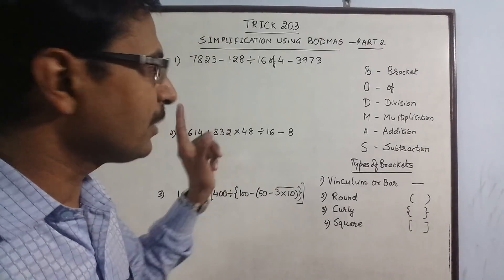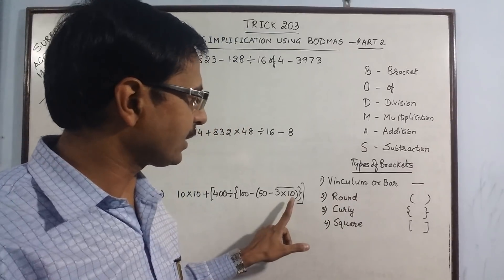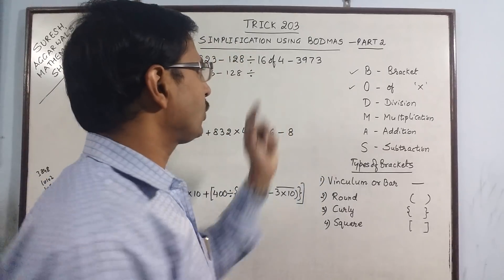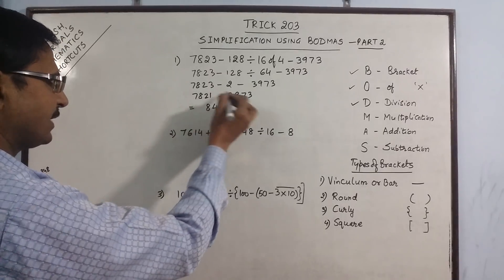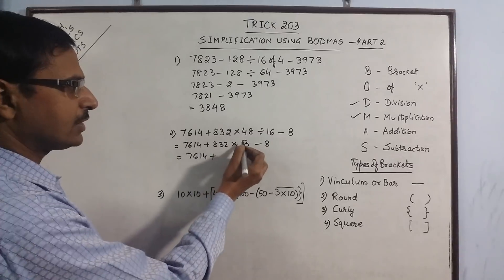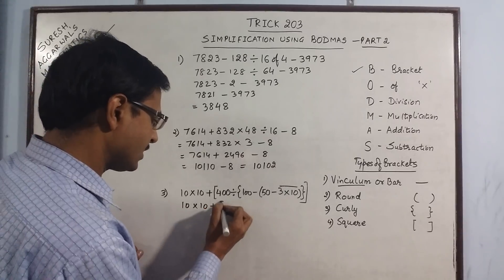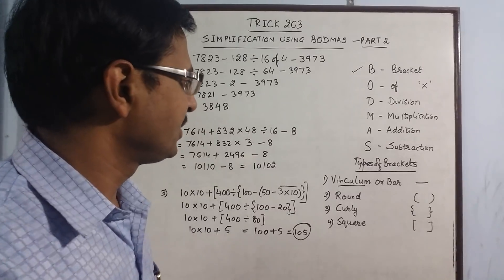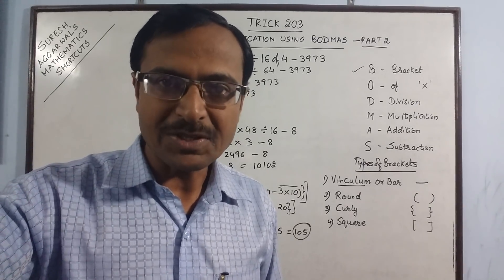Simplification Using BODMAS II Part 2 II Order of Operations